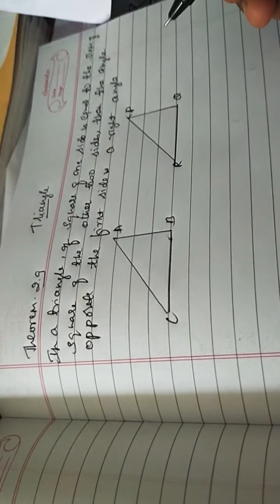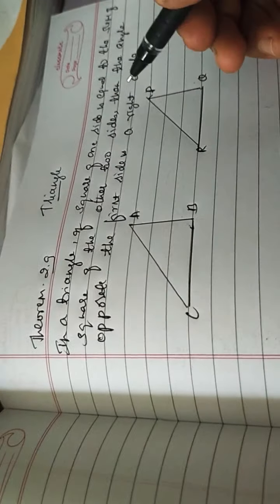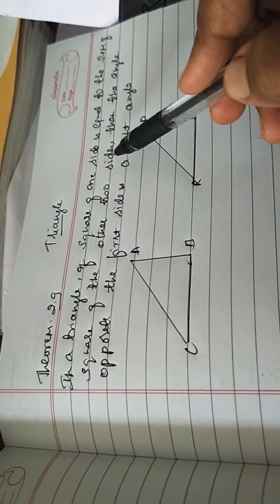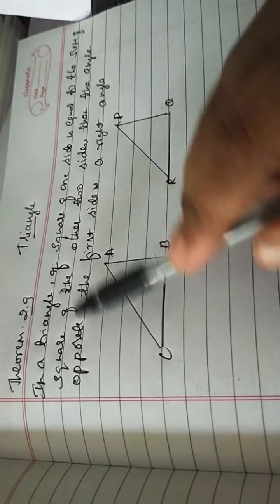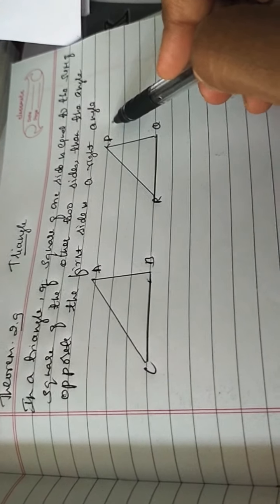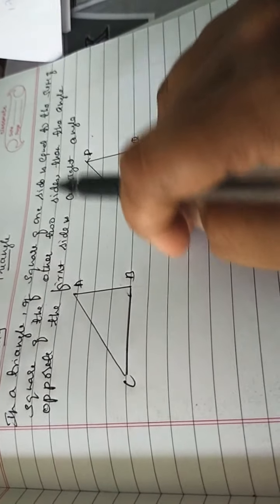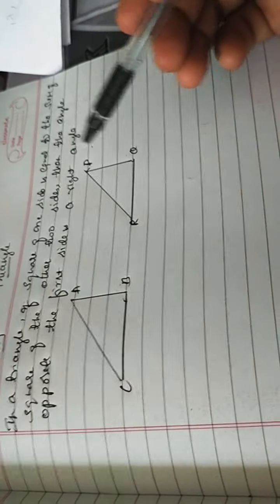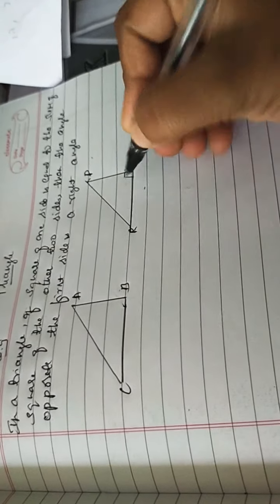Theorems on Triangle- 10th standard.